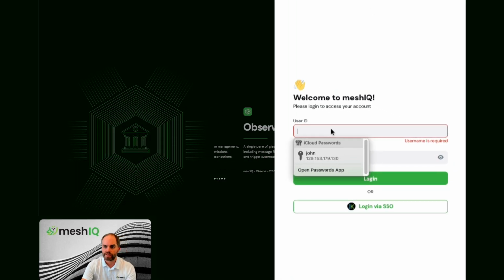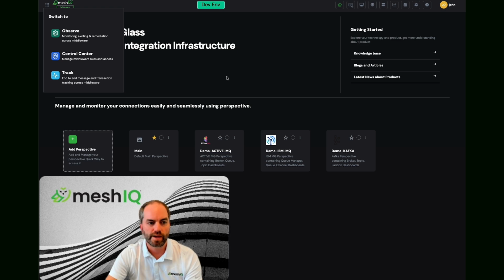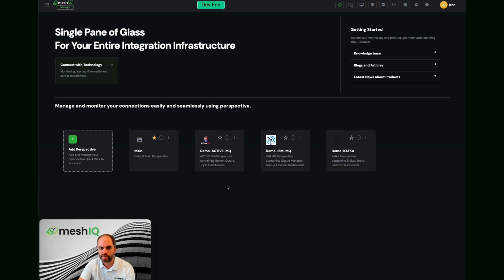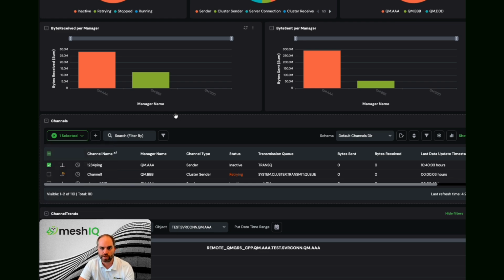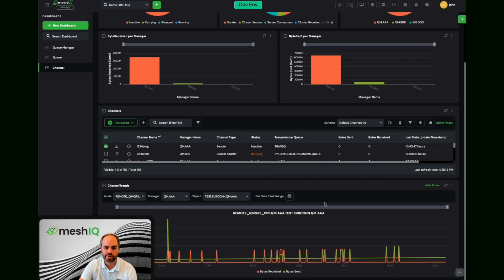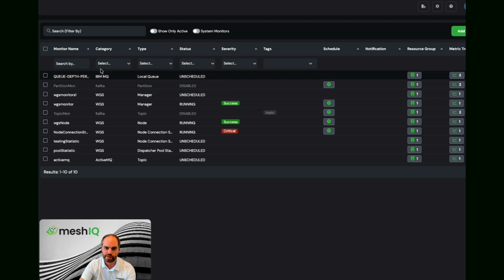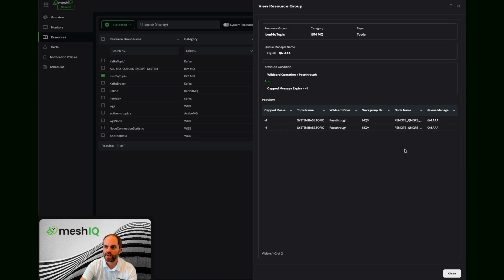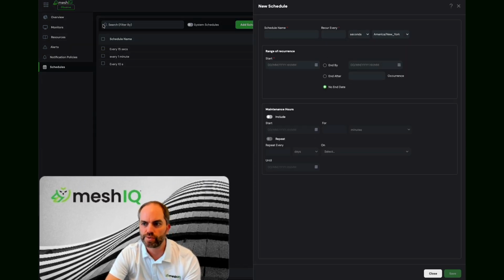12.1 Sneak Peak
Architecting the Unified Future.

With meshIQ 12.1, Management, Observability, and Tracking come together in one unified architecture. From IBM MQ to modern streaming platforms, manage your entire integration landscape through a single source of truth - simplifying middleware like never before.